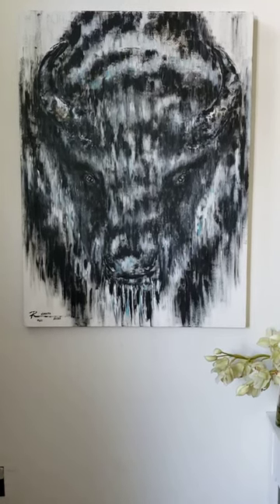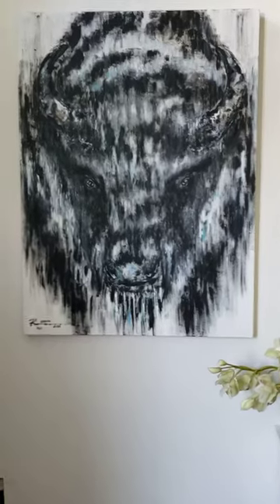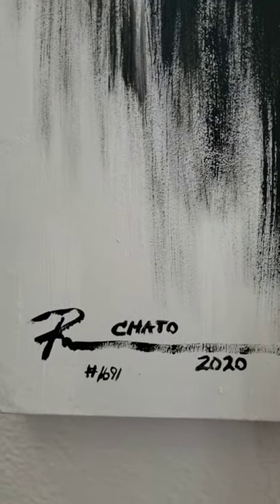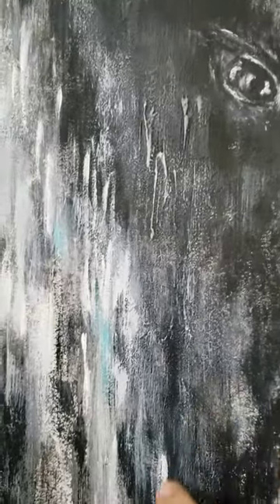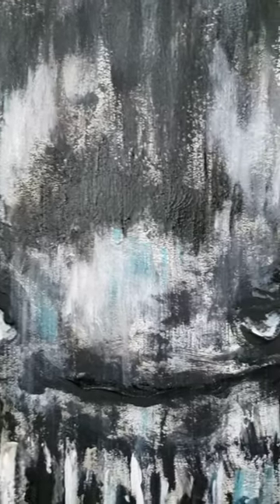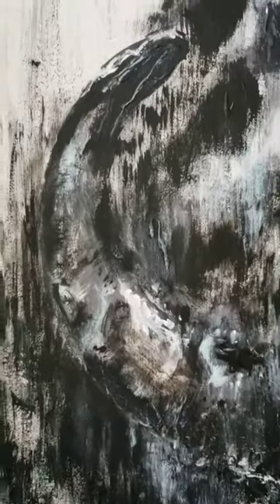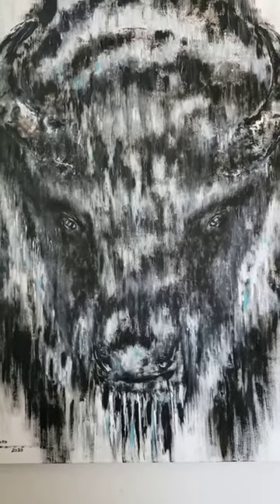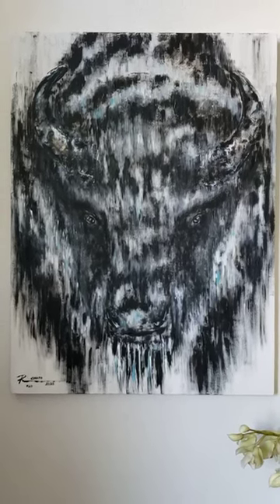Artist Ruben Chato "Tatanka" painting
Unveiling the Tatanka painting May 2020